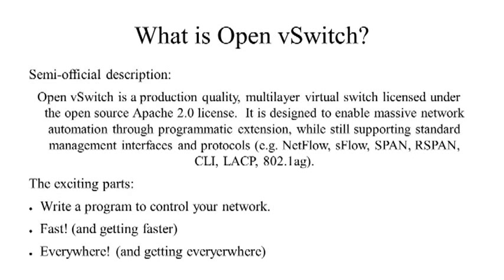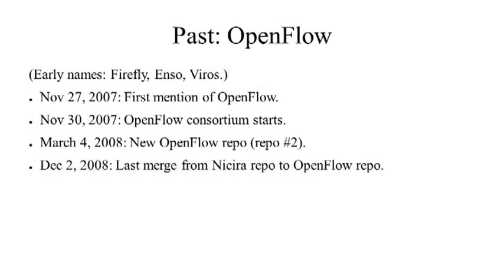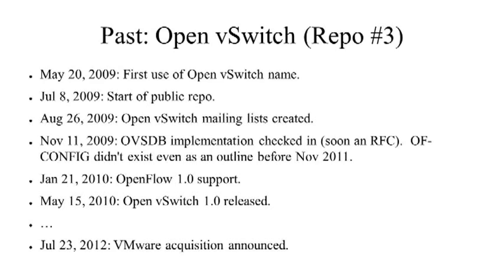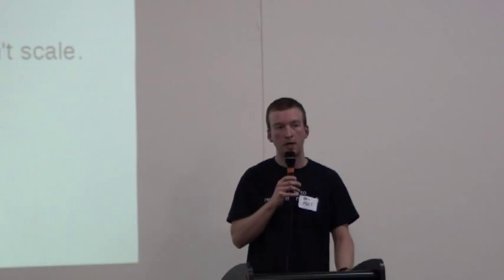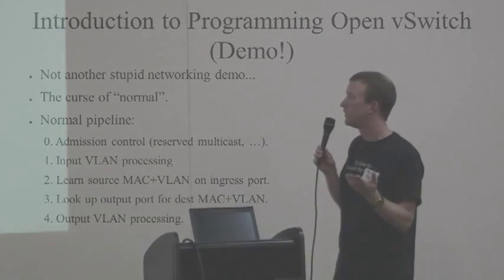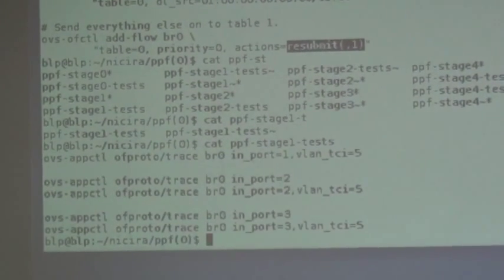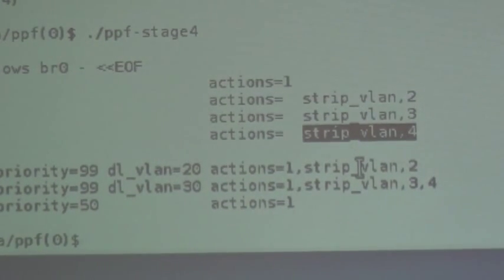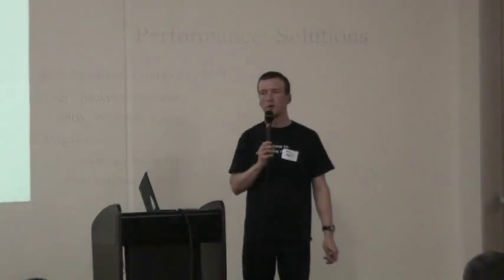Tech Talk by Ben Pfaff: Open vSwitch - Past, Present & Future - 03/20/2013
Ben Pfaff one of the three original engineers who wrote the first version of Open vSwitch talks about Open vSwitch - it's past, present and future.